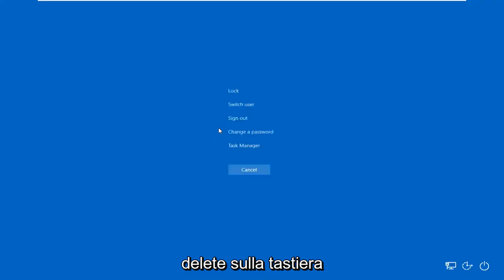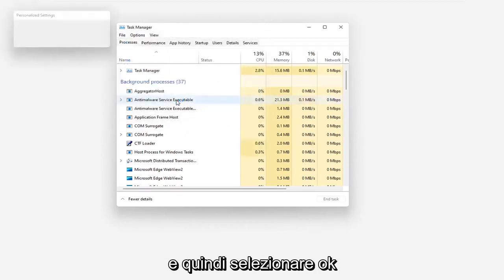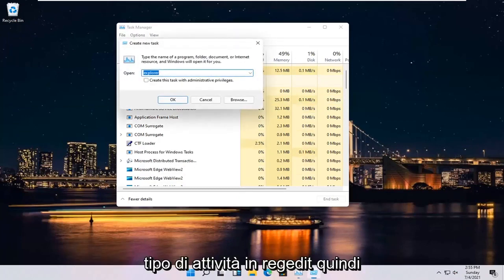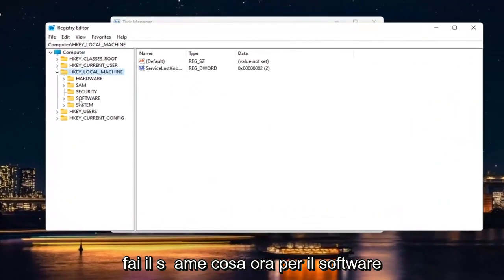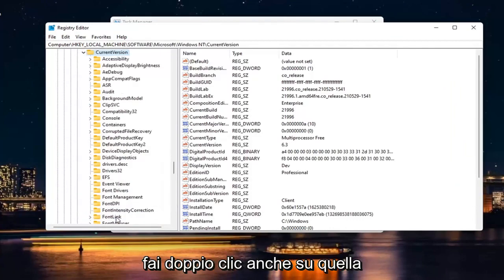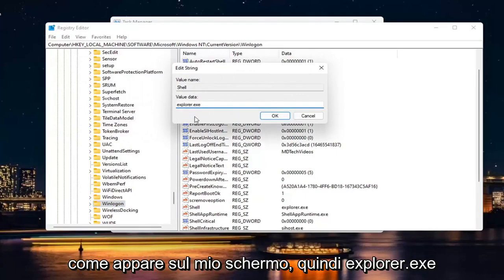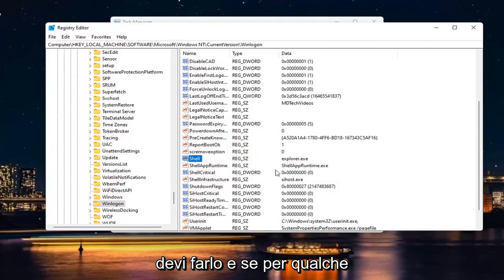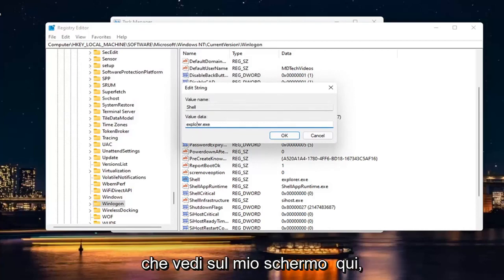Correggi rapidamente lo schermo bianco con il cursore su Windows 11 dopo l'accesso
Questo tutorial contiene le istruzioni per risolvere il seguente problema: Windows 11 non si carica correttamente e mostra solo una schermata bianca con il cursore dopo l'installazione degli aggiornamenti.

Windows 11 cerca di garantire un'esperienza stabile indipendentemente dalla configurazione del sistema o dal tipo di processi e app che scegli di installare ed eseguire quotidianamente.

Tuttavia, di tanto in tanto, puoi finire per affrontare problemi diversi. Fortunatamente, di solito possono essere risolti utilizzando strumenti di risoluzione dei problemi integrati o applicando modifiche facili da seguire.

Ma le cose sono un po' più complicate quando ottieni il White Screen of Death. Ad ogni modo, se stai attualmente affrontando una situazione di White Screen of Death sul tuo sistema Windows 11, non dovresti farti prendere dal panico.